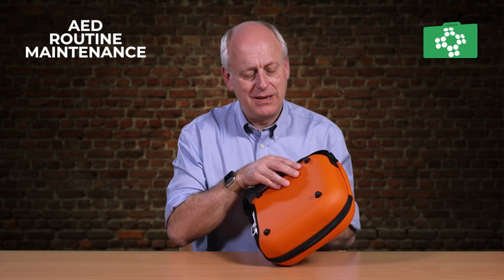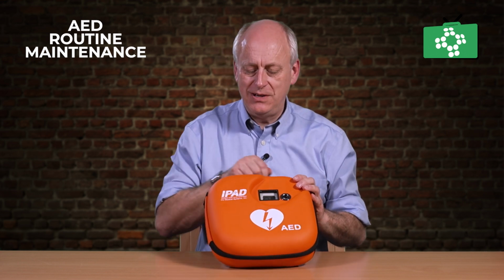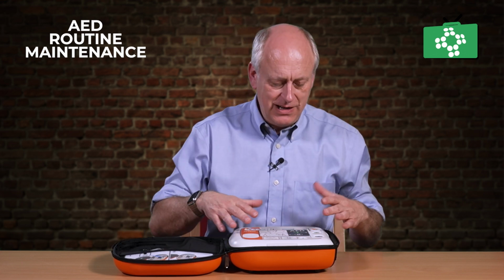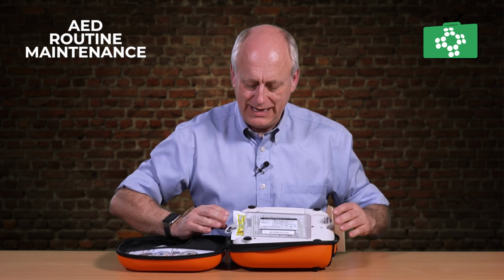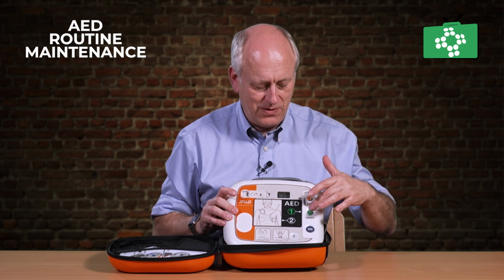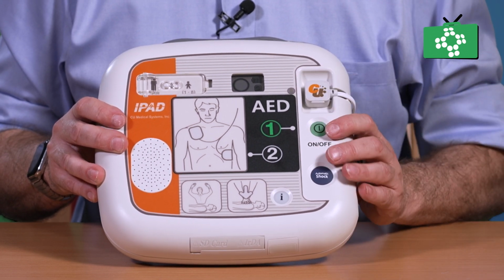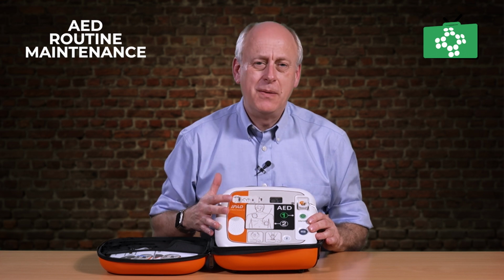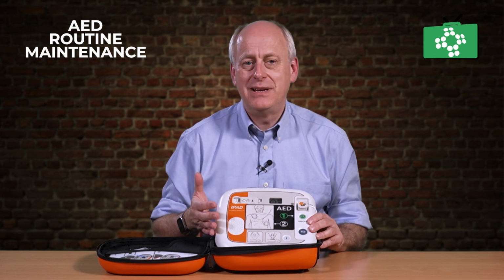AED Routine Maintenance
*Welcome to the First Aid Show: Routine Checks for Your AED Unit*

In today’s episode, we cover the essential steps for maintaining your Automated External Defibrillator (AED) to ensure it's always ready for an emergency.

*Regular AED Maintenance*
*Visual Inspection*
- *Exterior Check:* Begin by examining the AED's casing for any signs of damage like scuffs or marks, which could indicate mishandling or drops.
- *Carry Handle & Zip:* Ensure the carry handle and the zip are intact and functional.
- *Pad Storage Area:* Inspect the area where pads are stored for any damage that might affect their deployment.

*Pad and Battery Checks*
- *Inspect Pads:* Carefully remove the pads to check for any creases, cuts, or other damages. Verify the expiry date is still valid.
- *Battery Status:* Check the battery indicator on the AED’s display to ensure it's fully charged and operational.

*Operational Test*
- *Function Test:* Turn on the AED to ensure it powers up correctly. Listen for clear audio instructions and check that all indicator lights function as expected.
- *System Shutdown:* After testing, shut down the system properly to ensure it's set to be ready for the next use.

*Settings Verification*
- *Mode Settings:* Confirm the AED is set to adult mode unless specifically required otherwise. Adjust if necessary.

*Storage and Environment*
- *Proper Storage:* Store the AED in a location that adheres to the recommended temperature guidelines to avoid damage to the battery and pads. Consider a heated cabinet if stored outside.

*Maintenance Documentation*
- *Tracking Maintenance:* Keep a record either digitally on your computer or on a chart displayed near the storage area. Regularly update this as you check the AED.
- *Utilize Reminders:* Register your AED on platforms like 'The Circuit' to receive maintenance reminders and ensure compliance with safety checks.

*Conclusion*
Proper and regular checks of your AED unit are crucial to ensure it functions flawlessly in an emergency. By following these guidelines, you can maintain your AED's readiness and extend its service life. Tune in next time for more tips and training from the First Aid Show!